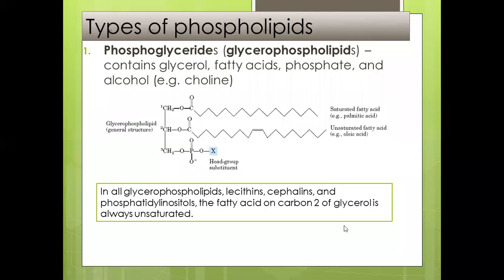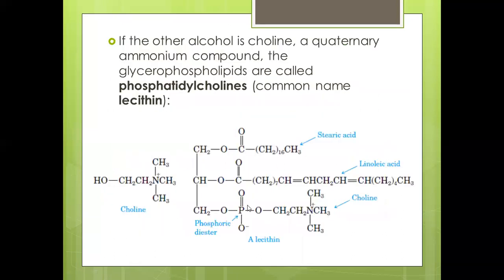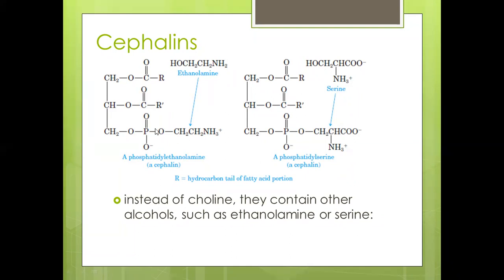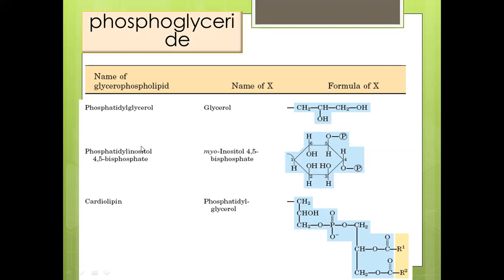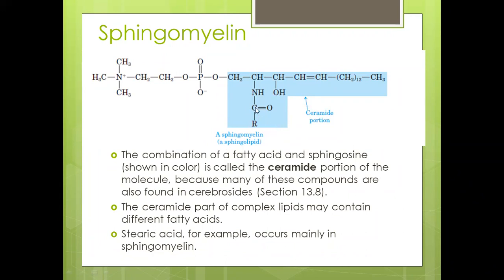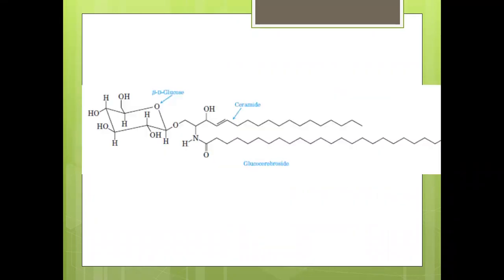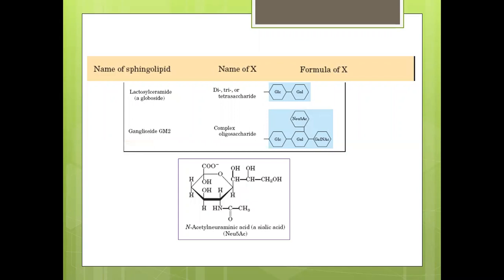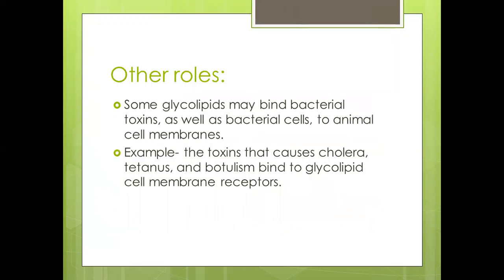Chem 46 LIpids Lecture 4 (part 2)